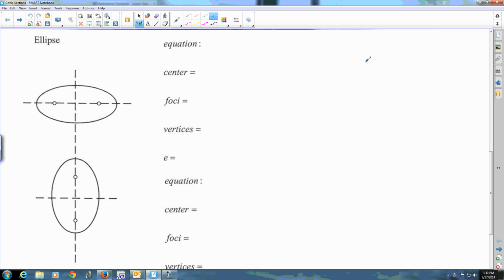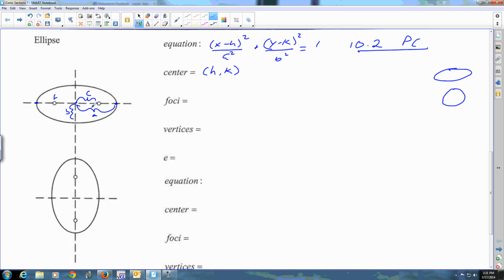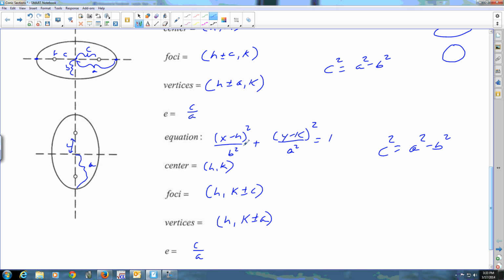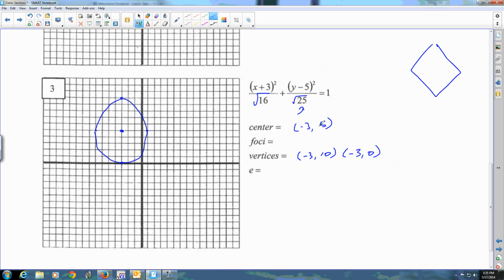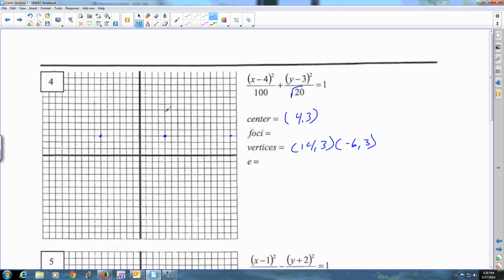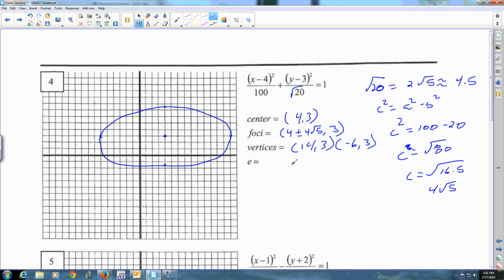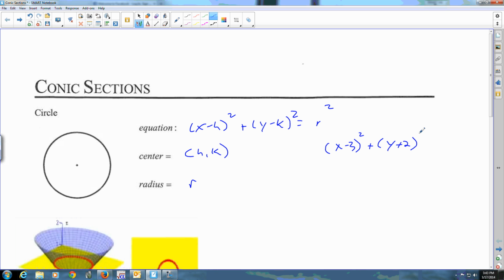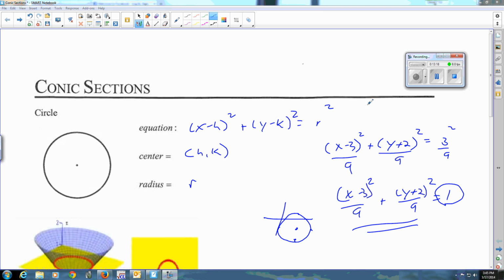PC 10 2 video